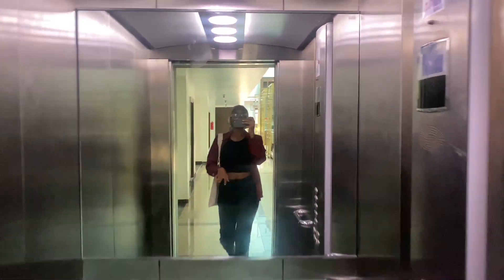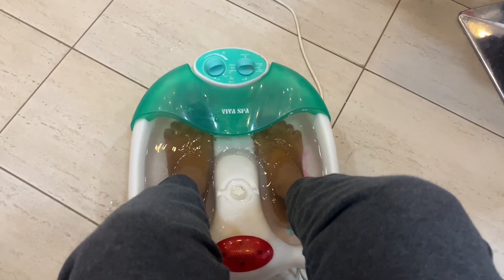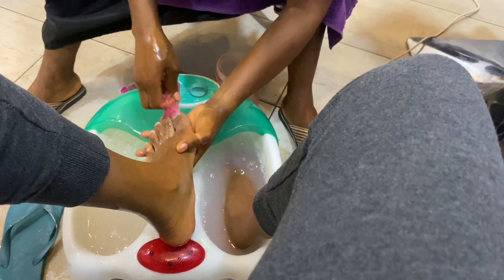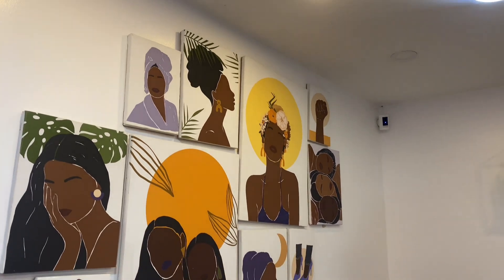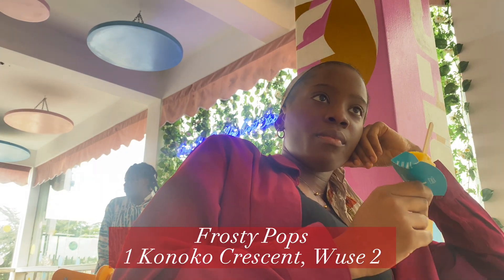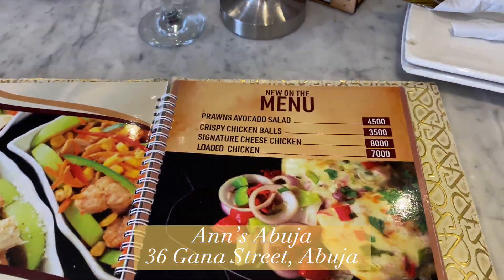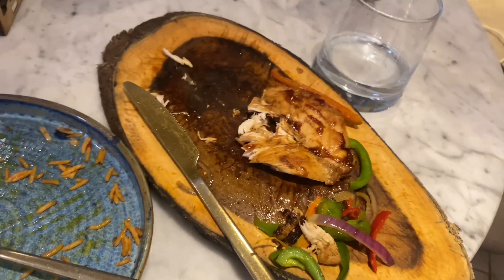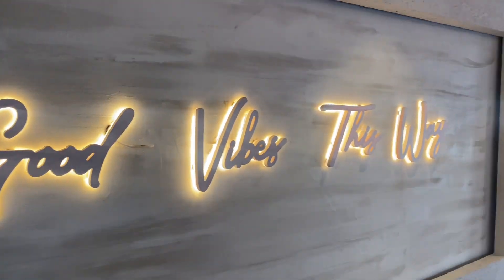WEEKEND VLOG | Pedicure Date | Restaurant Visit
This video shows me spending quality time with my people. I also recommend some brands that you will absolutely love.